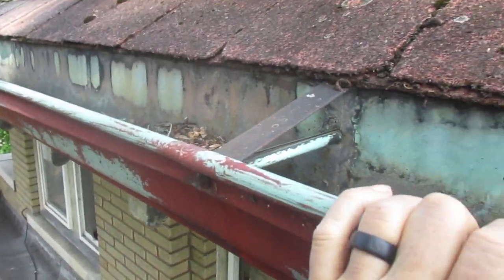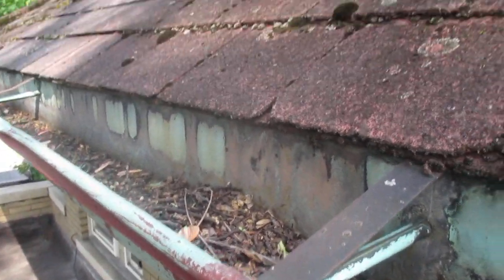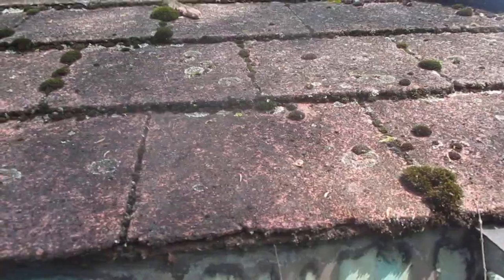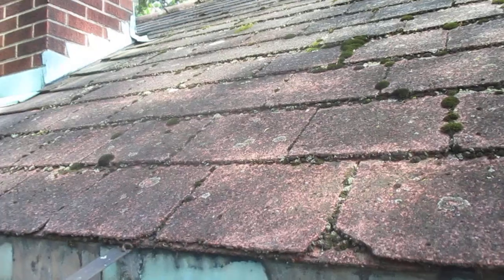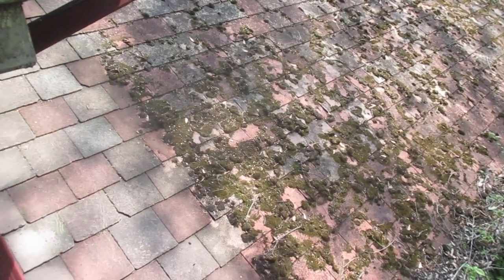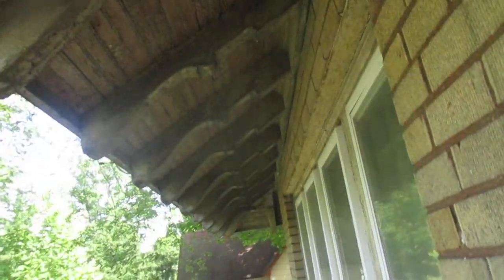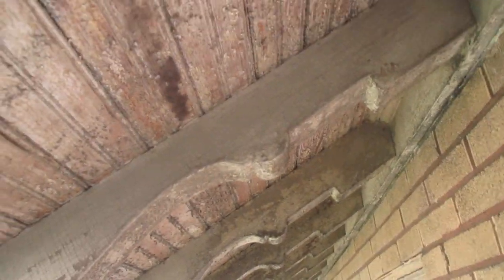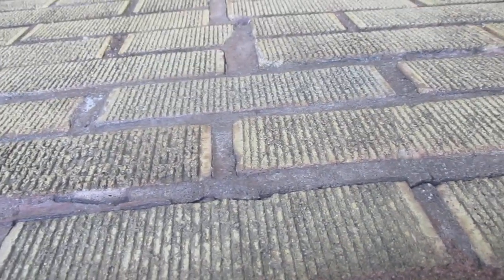Asbestos roof with copper gutters